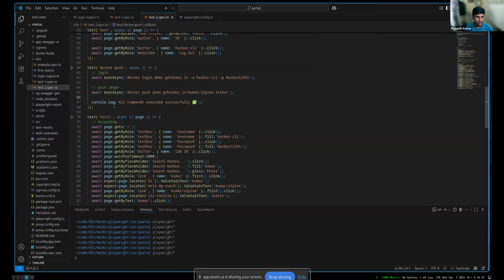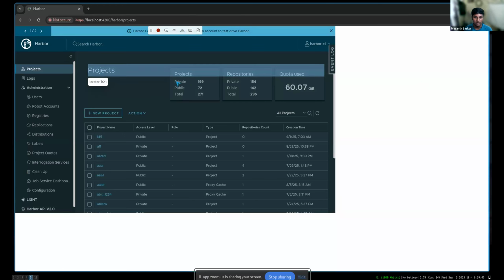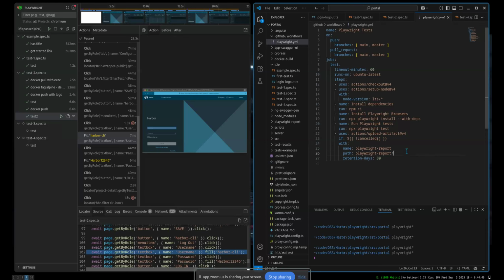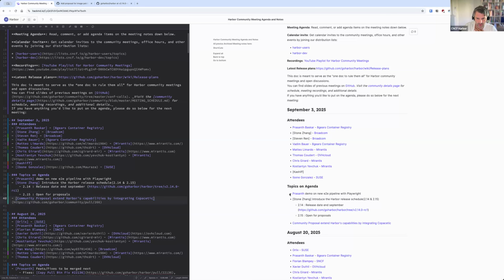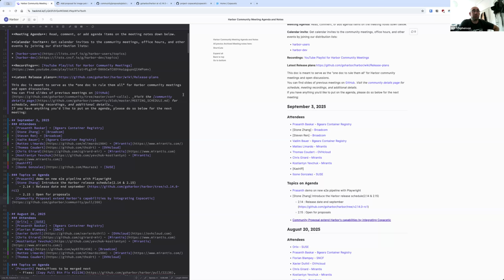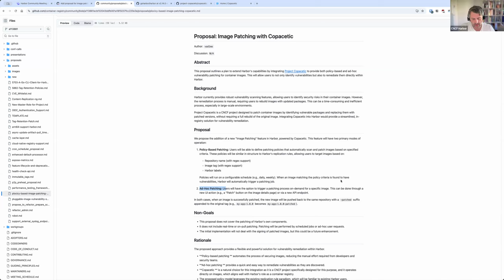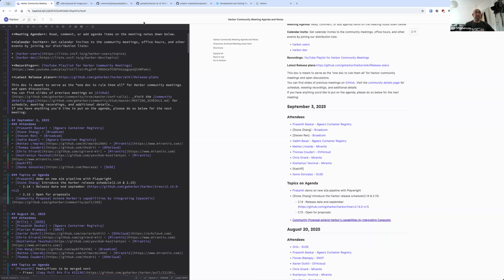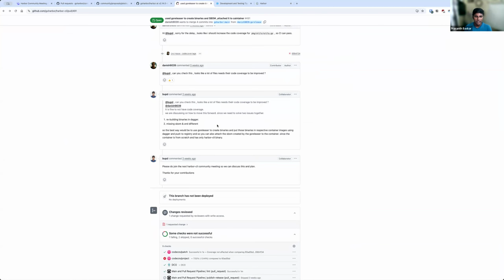CNCF Harbor's Community Meeting- 2025-09-03